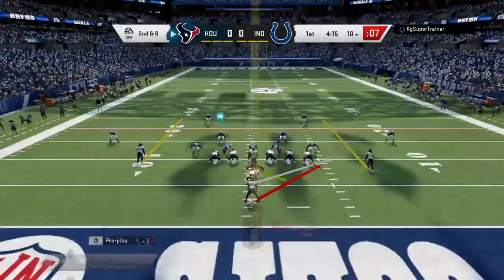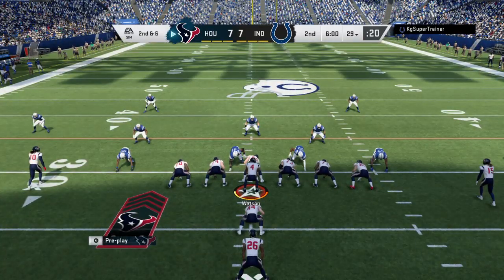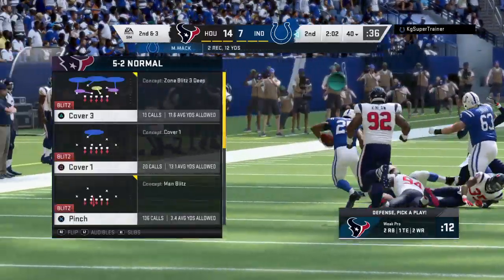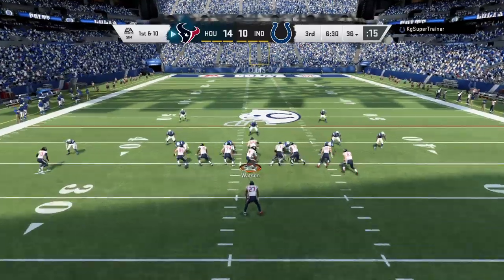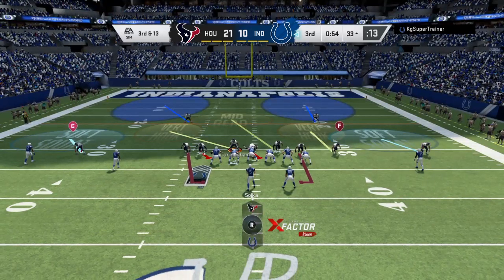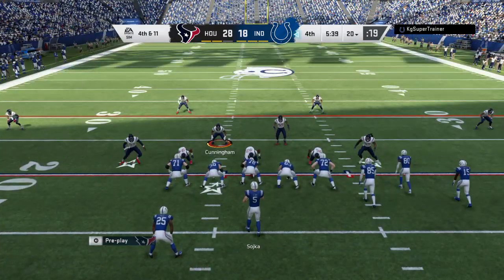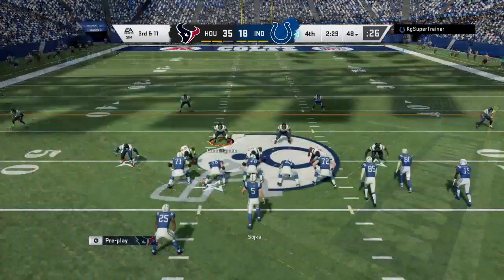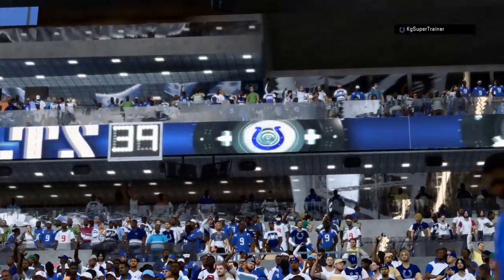Madden NFL 20_20200209230346